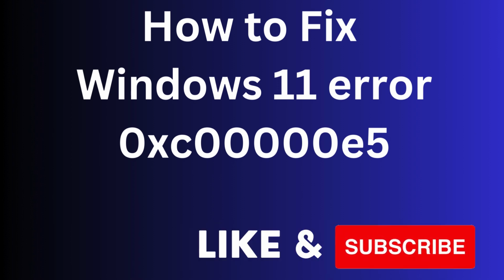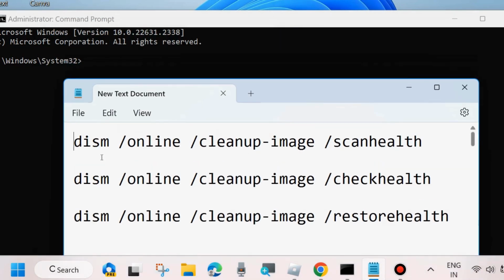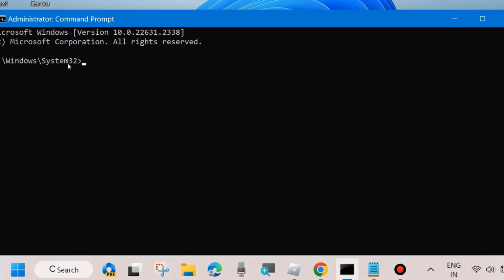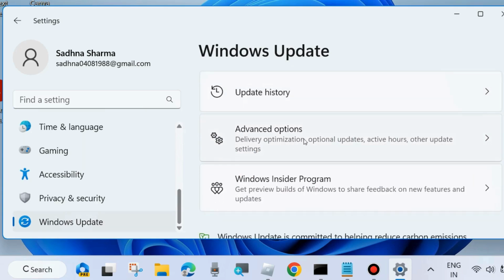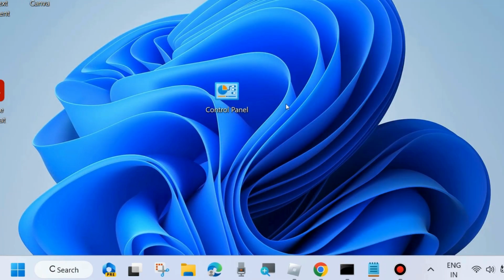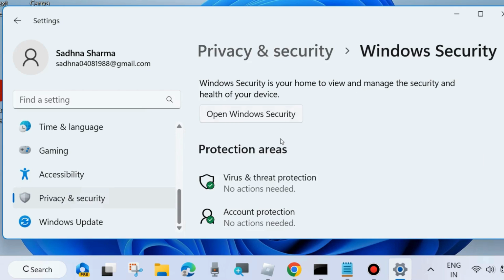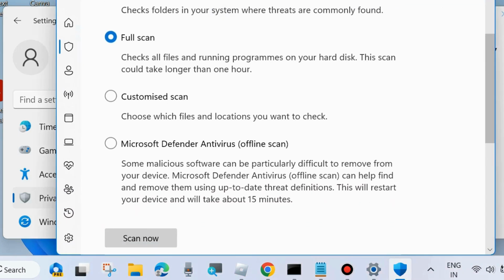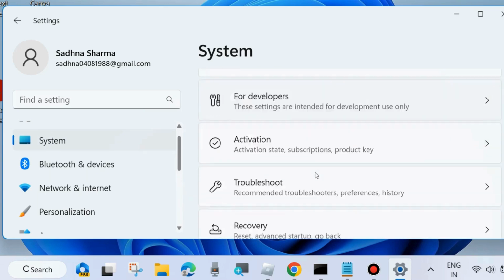Windows 11 Error 0xc00000e5 Fixed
How to Fix Error 0xc00000e5 on Windows 11 / 10